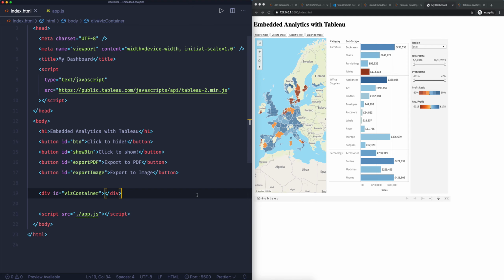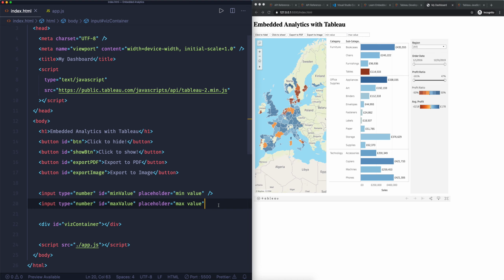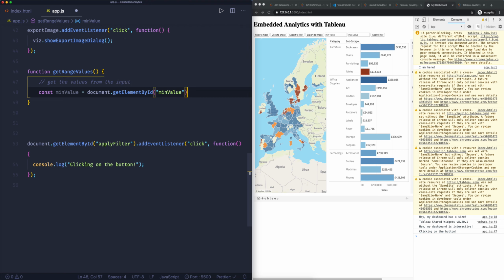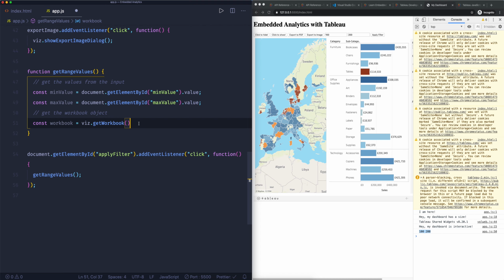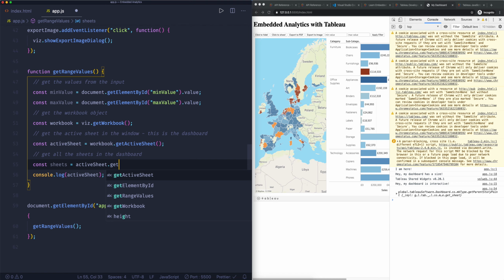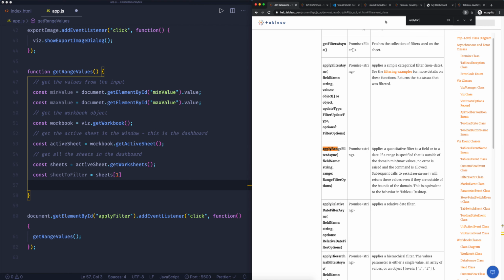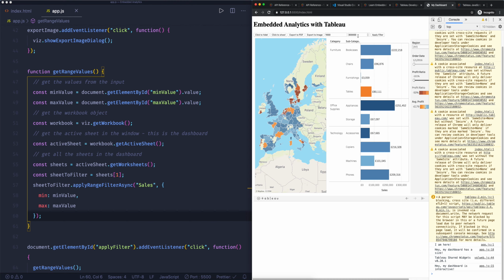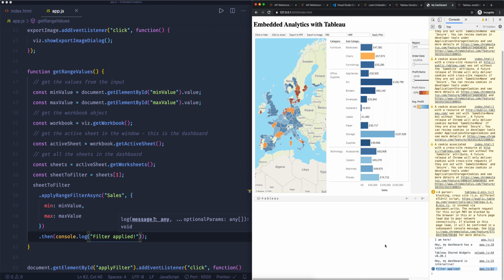Embedding Tableau - 08 Apply Filtering